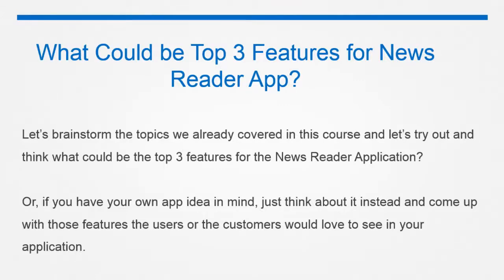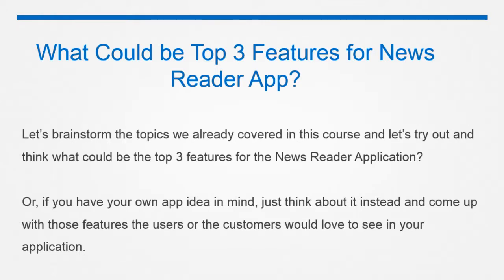Coming up with Top 3 Features for the App